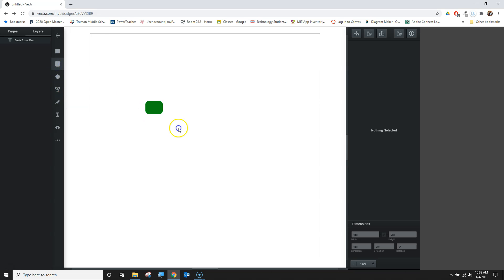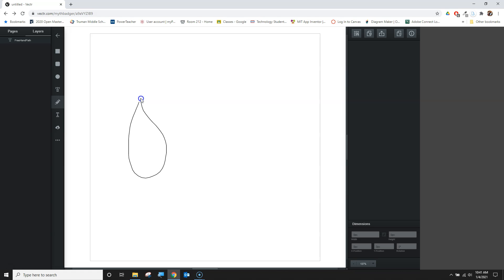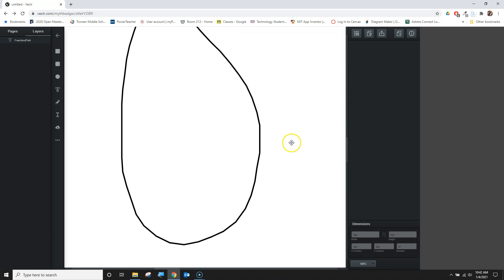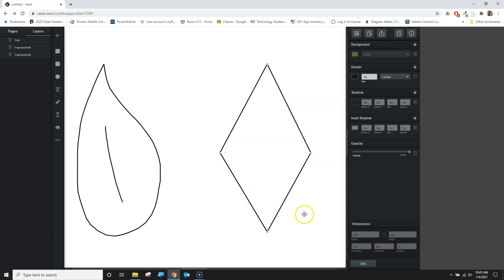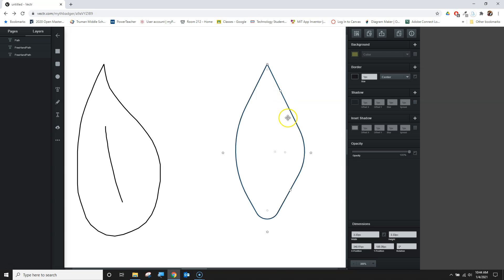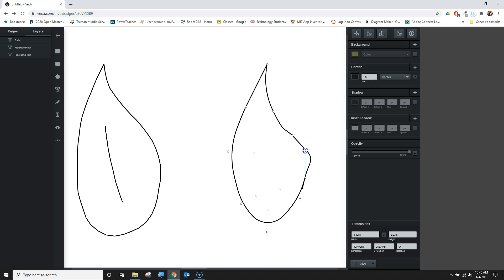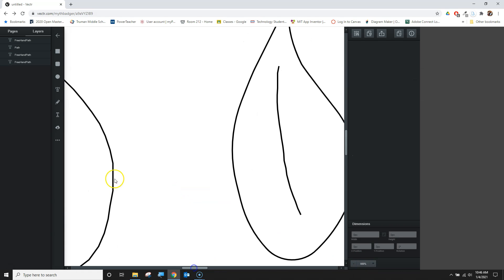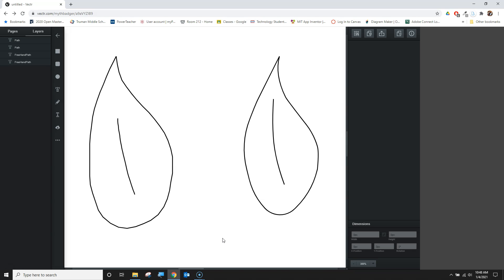Designing with Vectr - The Pen and Pencil Tool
Vectr is an online graphic design tool that is free to all to use. Whether designing something simple or complex, this can be a useful tool for making graphics for a variety of needs.

In this video, we will use the Pen and Pencil tools to draw a leaf, examining the differences between the tools.